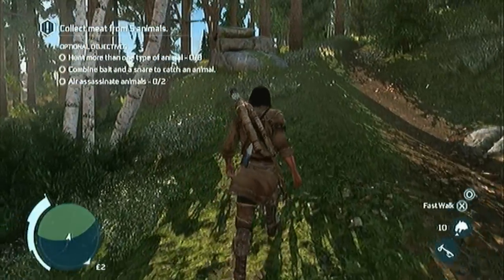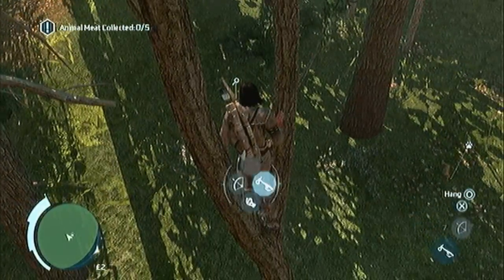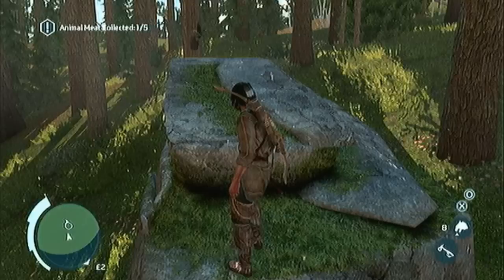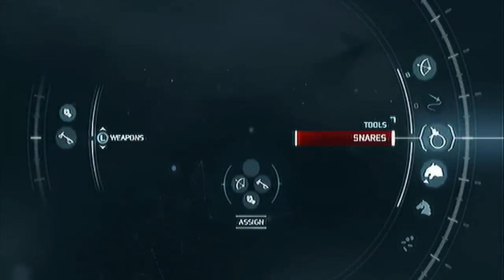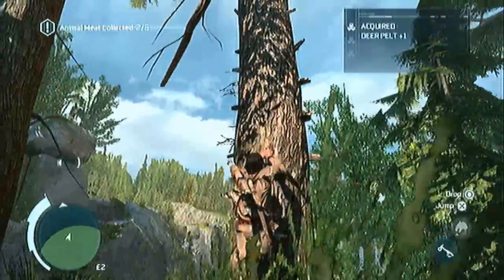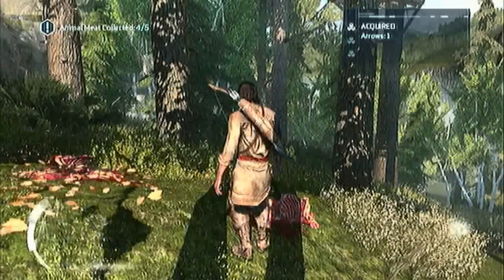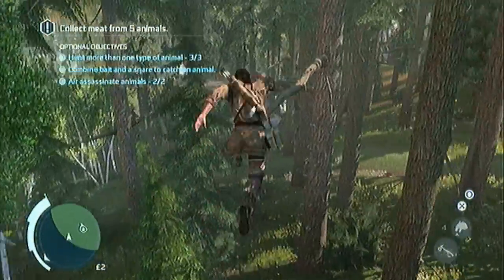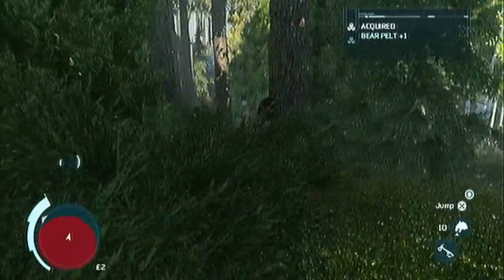Assassin's Creed 3 100% Sync - Sequence 4 / Memory 3 - "Hunting Lessons" (Perfectionist)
The Infamous Dr. Q shows you how to get 100% sync in "Hunting Lessons" with step-by-step commentary.

Assassin's Creed 3 is a game developed by Ubisoft Montreal and published by Ubisoft.